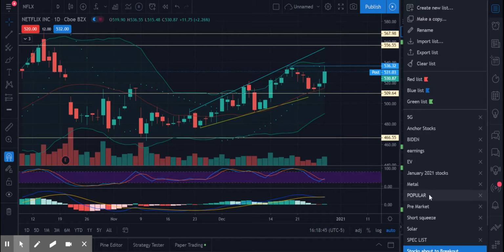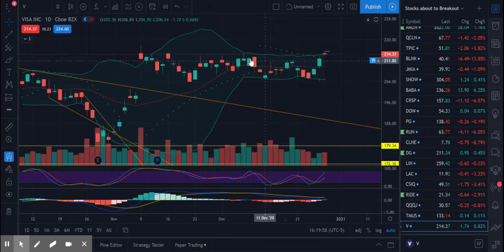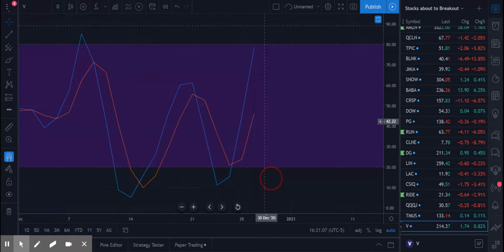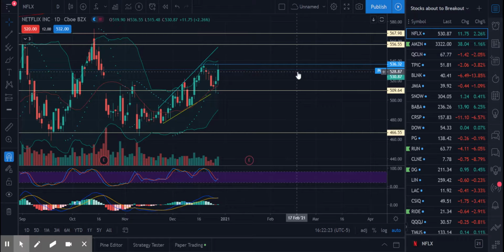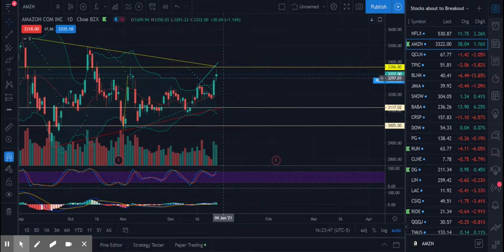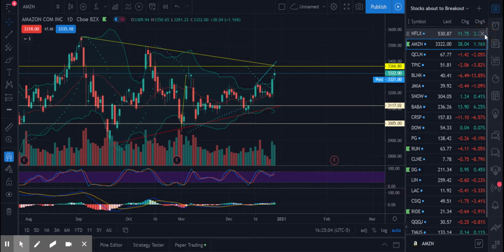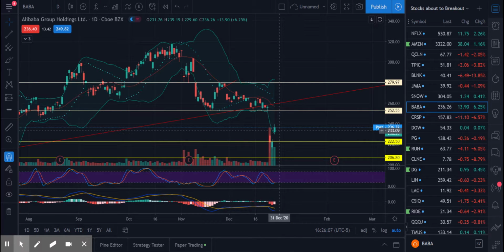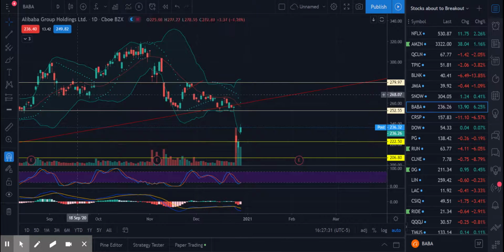3 Go To Stocks on Red Trading Days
Everyone has a opinion and different ways of doing things, I'm sharing my knowledge and strategy that works for me, with the hope you can learn and add something to your investing tool box. Etrade has some of the best and easiest tools to understand. Signup using my link and we will both get a free give from Etrade: